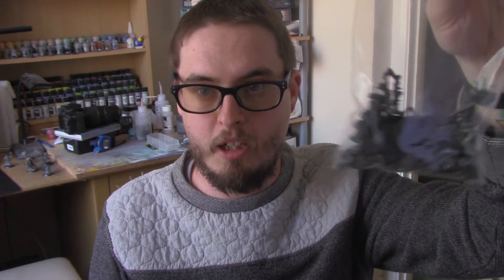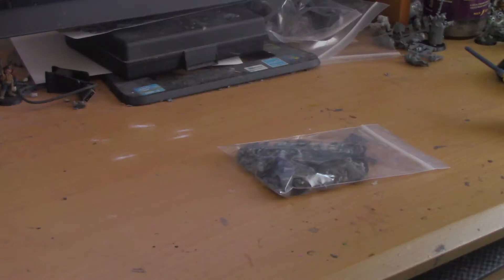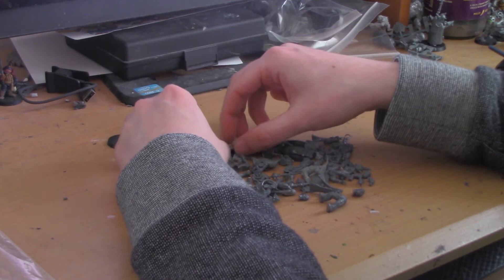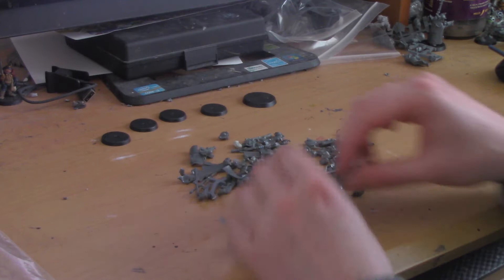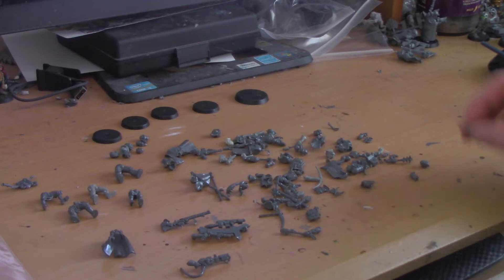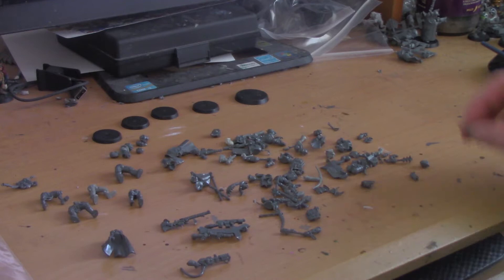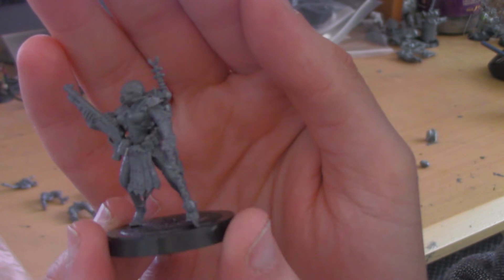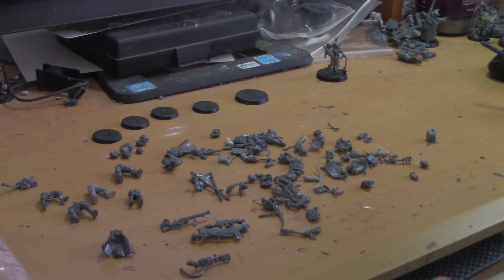Blanchitsu - Building Henchmen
In this video I build a henchman for one of my Blanchitsu warbands.